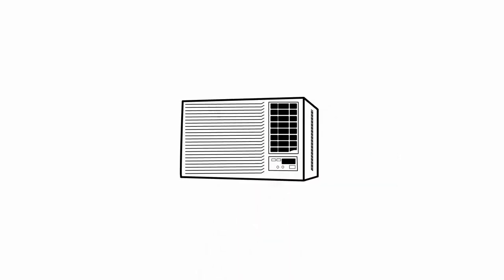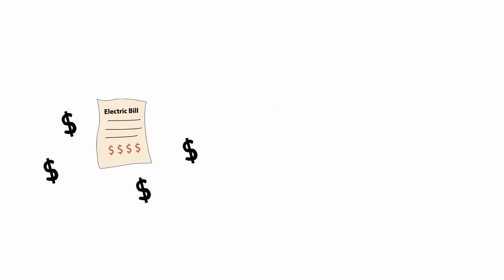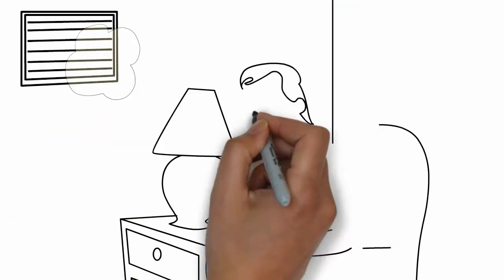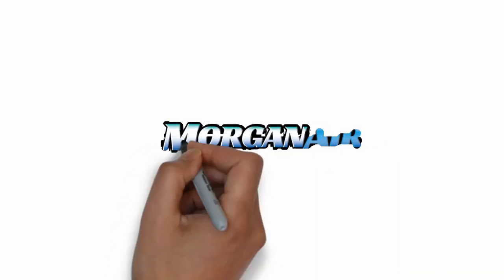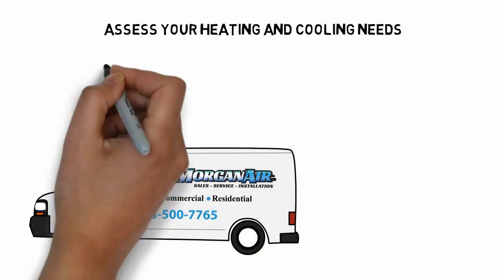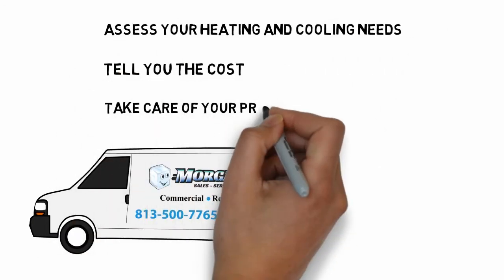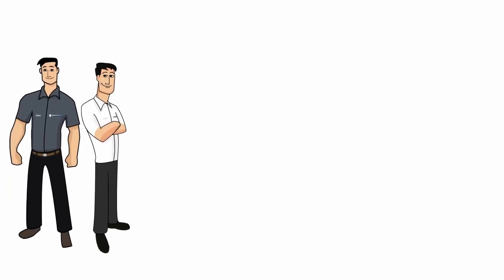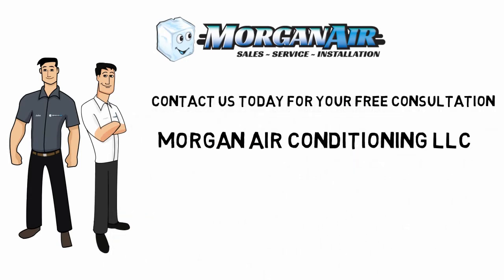Morgan Air (Platinum)